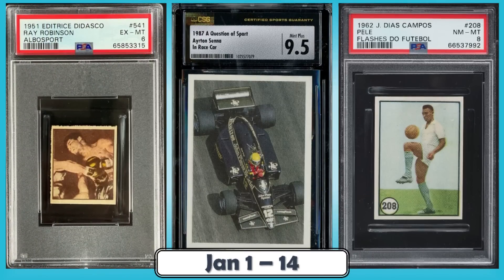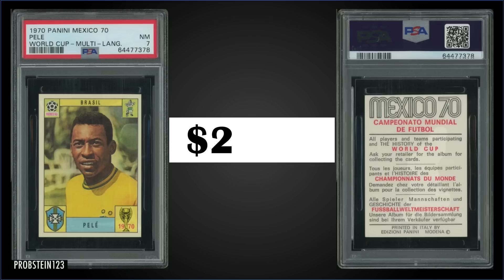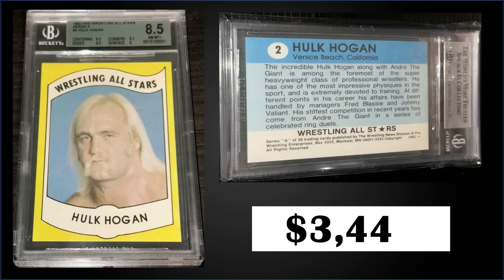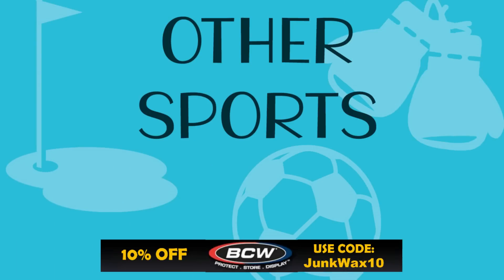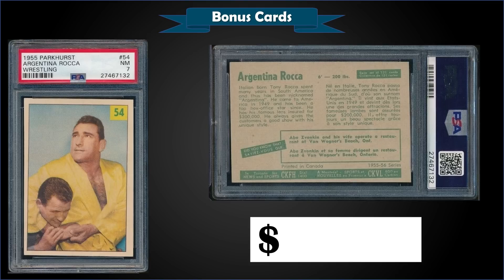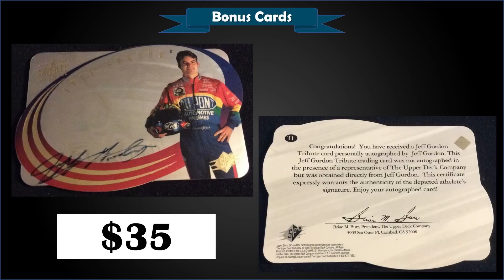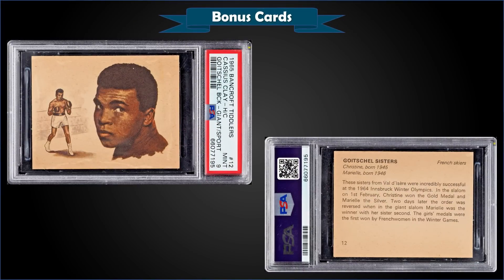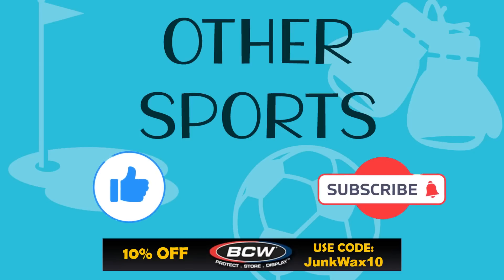TOP 15 Highest Selling Vintage "Other Sports" Cards on eBay | Jan 1 - 14 '23, Ep 71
These are the 15 Most Expensive Vintage "Other Sports" Card sales on eBay in the last two weeks Jan 1 - 14, 2023. This category includes Golf Cards, Tennis Cards, Wrestling Cards, Soccer Cards, Boxing Cards, Racing Cards and any others outside of the main 4 sports categories. We cover the top 15 ebay sales every 2 weeks for Junk Wax Baseball, Football, Hockey, Basketball, Vintage Non-Sports and Vintage "Other Sports". Videos uploaded Wednesday, Friday and Sunday.

80’s Popy Japan Wrestling Action Figures:

1982 Japanese Wrestling Cards:

1987 A Question of Sport UK Board Game:

1987 Fax Pax Tennis:

1987 World of Outlaws Set:

1988 World of Outlaws Set:

1990 Classic WWF:

1991 Cromy WCW Card Game:

1992 Grid Formula 1:

1997 Cardinal WWF Trivia Series:

1996 Press Pass Autographs:

1997 Press Pass Autographs:

1998 Press Pass Autographs:

1999 Press Pass Autographs:

2000 Maxx Maxximum:

2003 NetPro Elite: